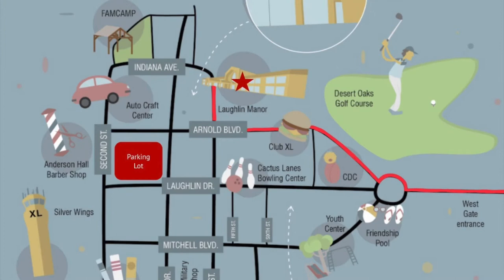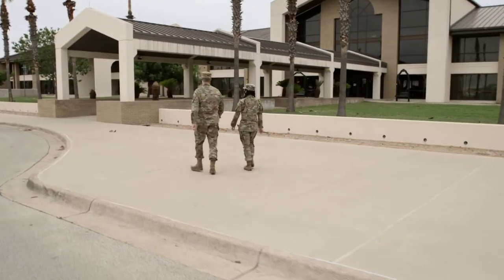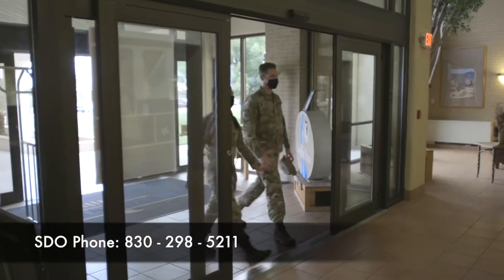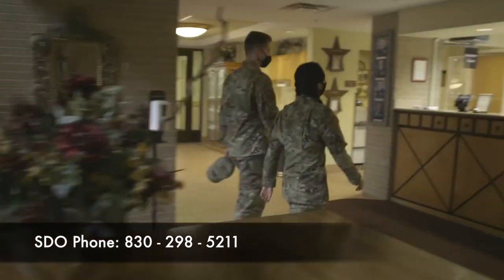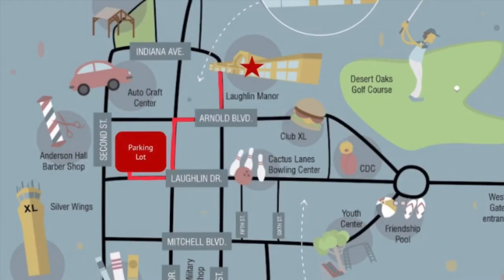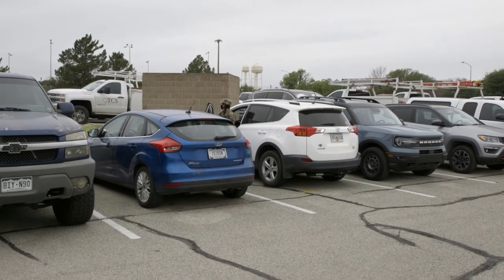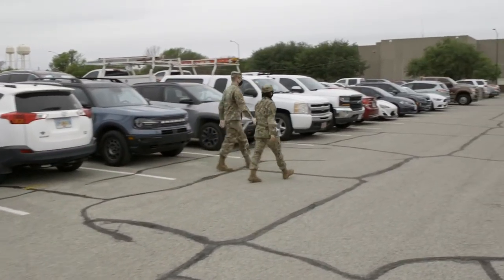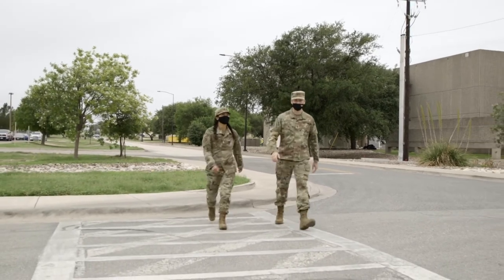UPT: Arrival at Laughlin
Welcome To Laughlin Air Force Base! Day ZERO

From the welcome gate to reporting-in. GOOD LUCK!